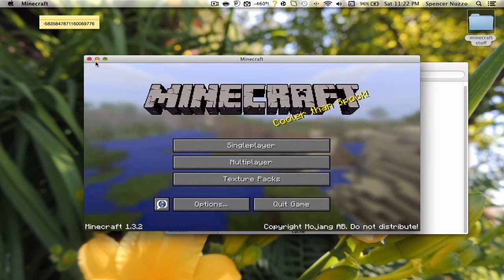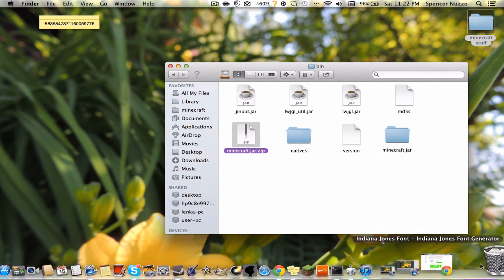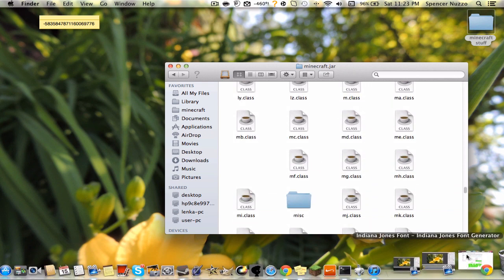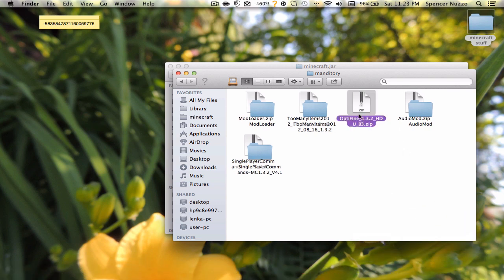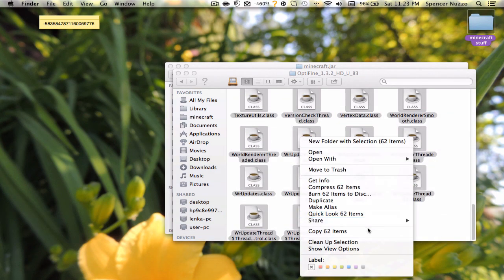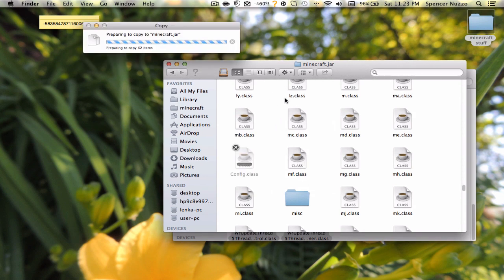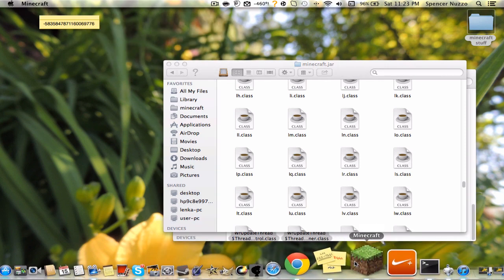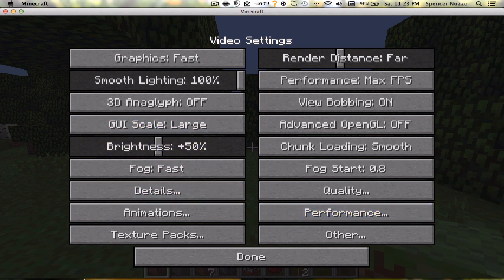Minecraft 1.5.2 - How To Install Optifine [Mac]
this is just a quick tutorial on how to install optifine for minecraft 1.3.2. hope you enjoy :)
please tell me what mods i should do next!